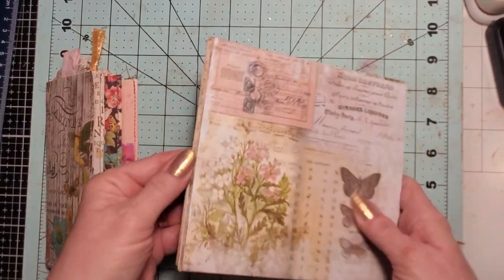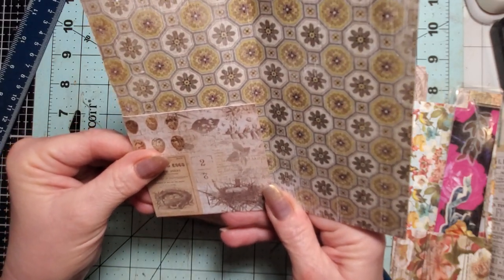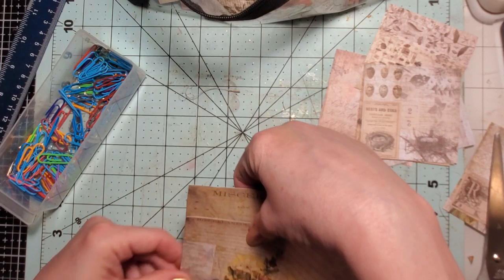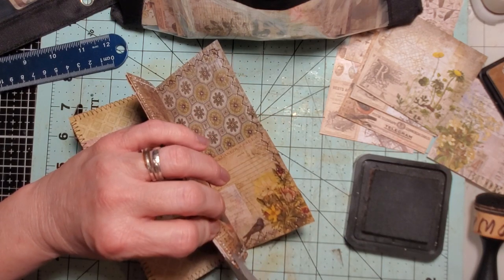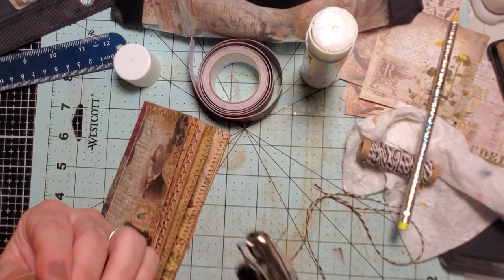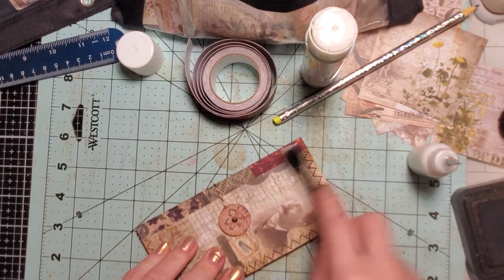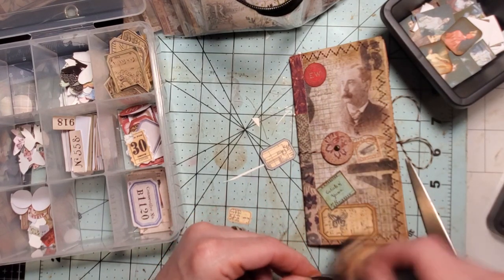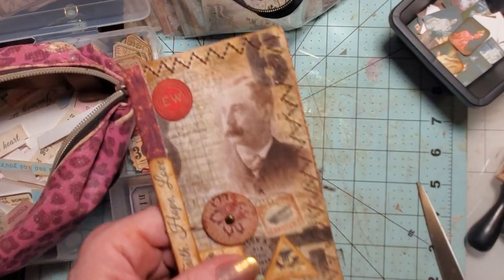How to make easy six-page pocket booklets from 12x12 papers.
Happy Inspire Me Day!! In today's video we'll be making 3 page, 6 panel pocket booklets with 12x12 papers! These were inspired by TerrasTake family member Mary. Thank you Mary!! I hope you'll join me!!🥰